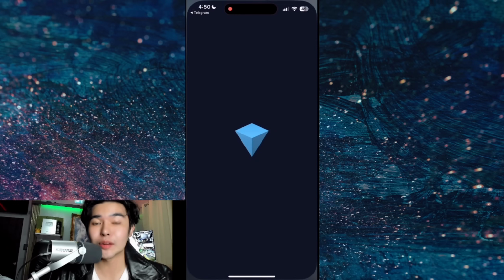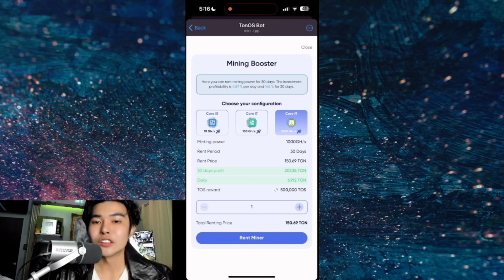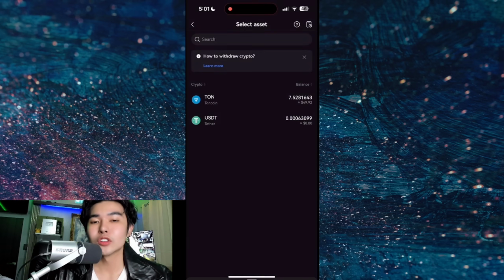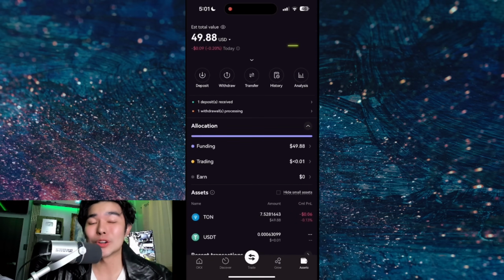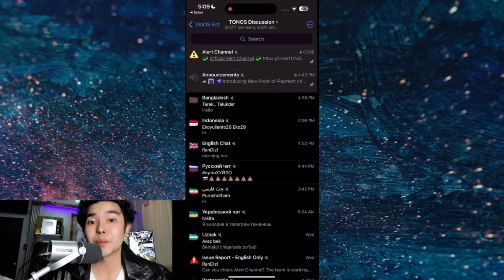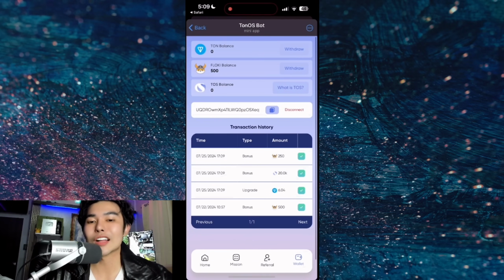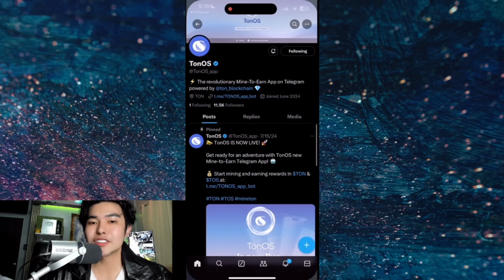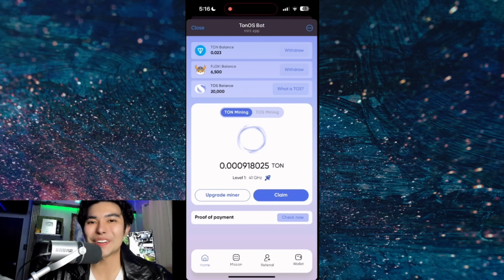TonOS Mine To Earn Ton Network Floki Crypto Token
My FB groups are private for VIP MEMBERS